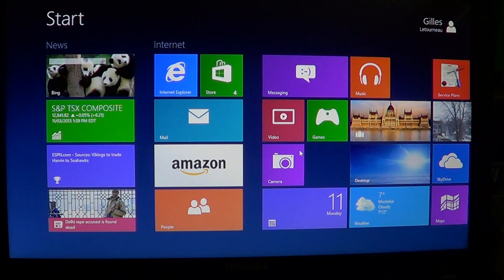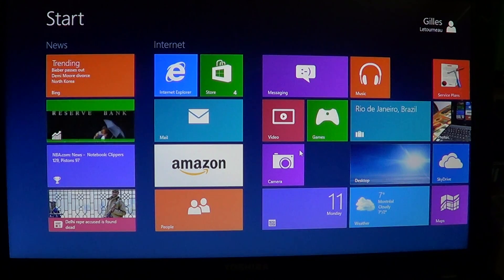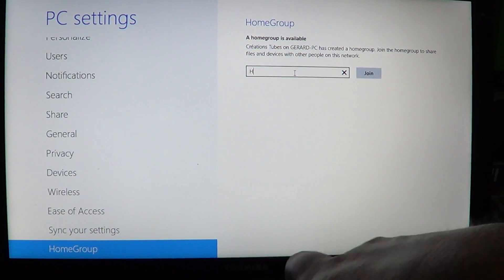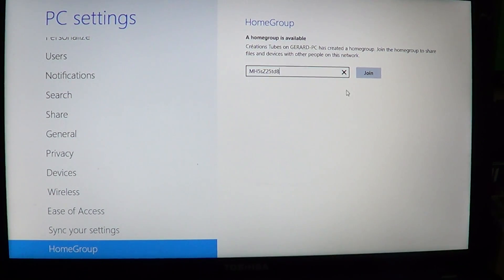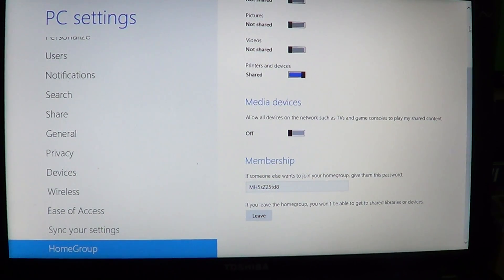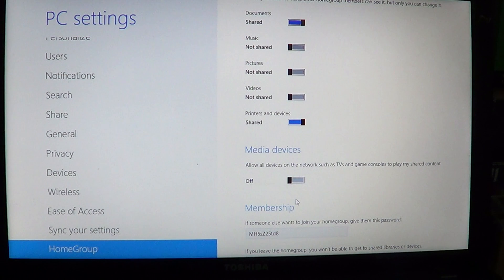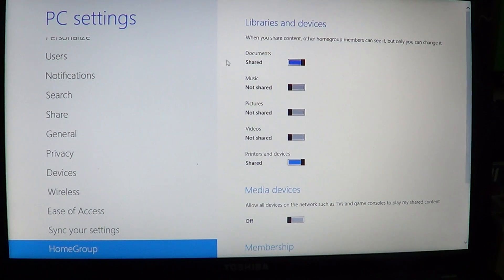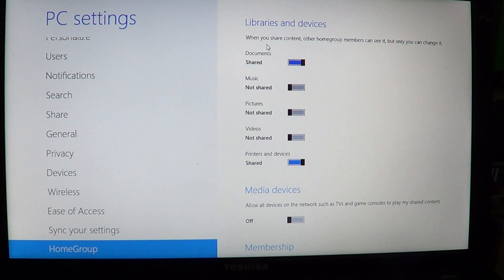Windows 8 - How to turn on Homegroup feature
Turning on and connecting with windows 8 homegroup